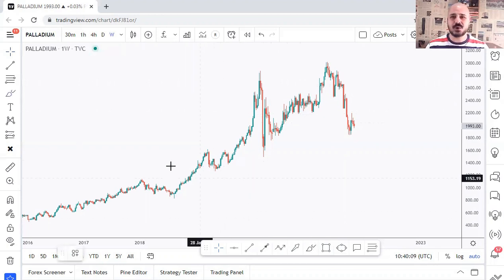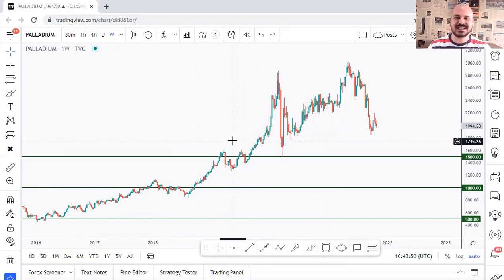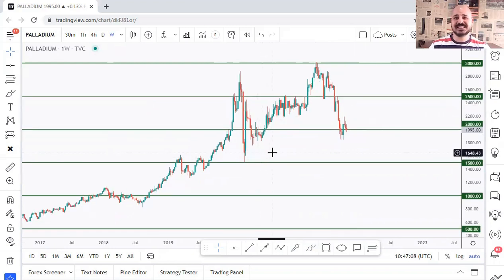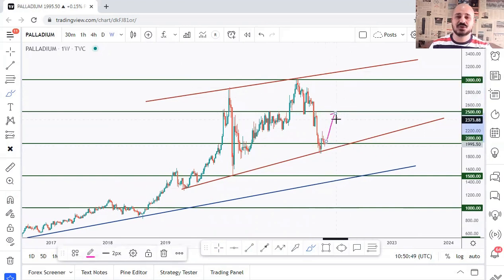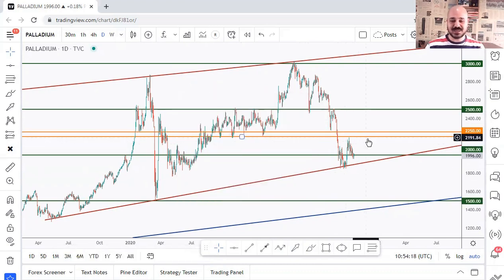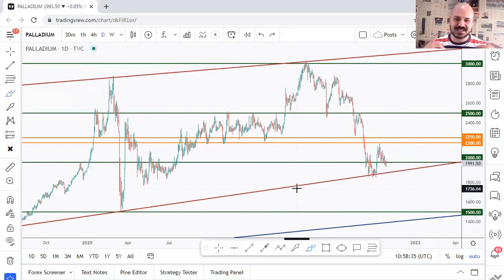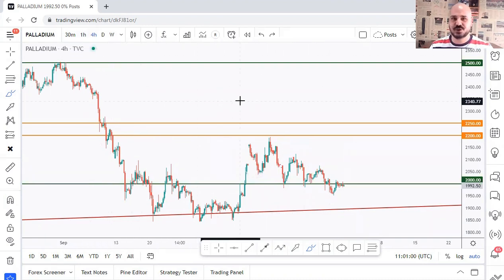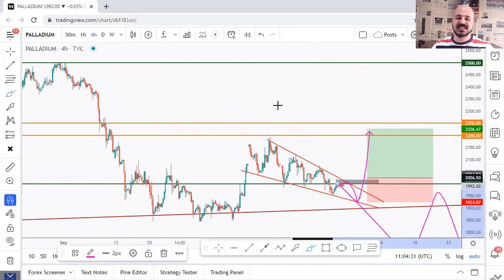How To Analyze Any Chart - From Scratch! (15th Example) | theSignalyst